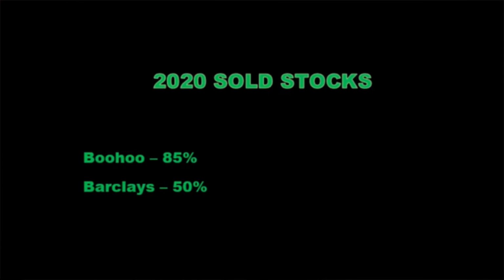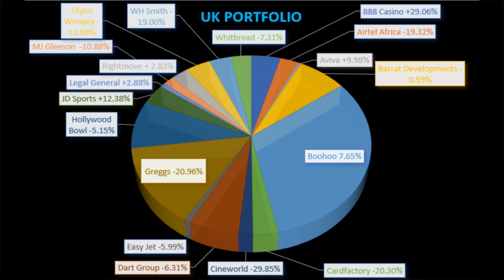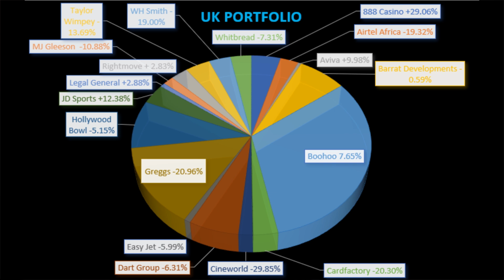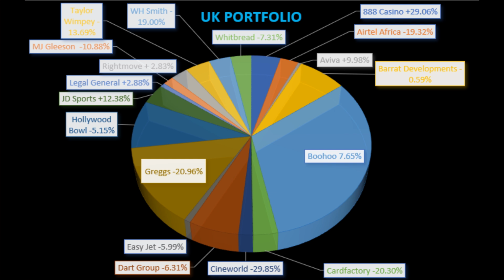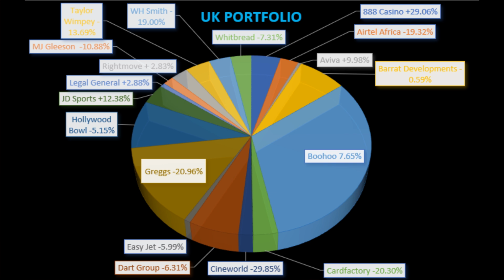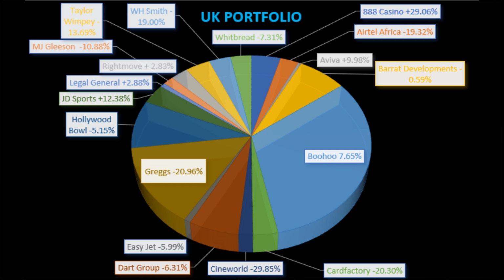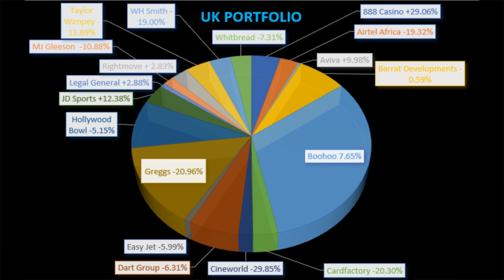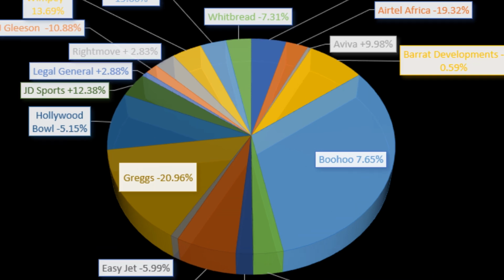My UK Stock Market Portfolio - August 2020